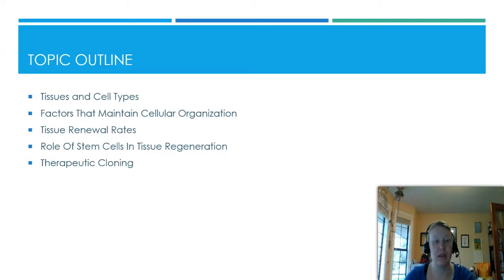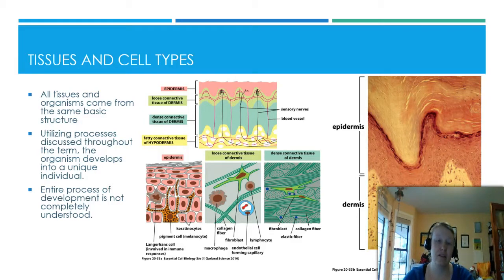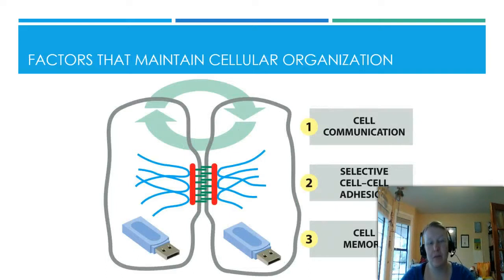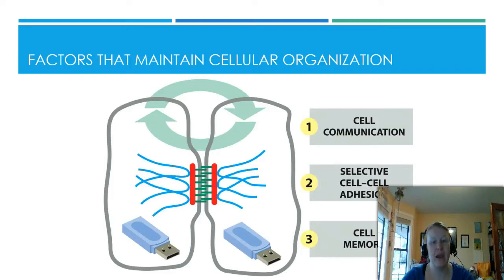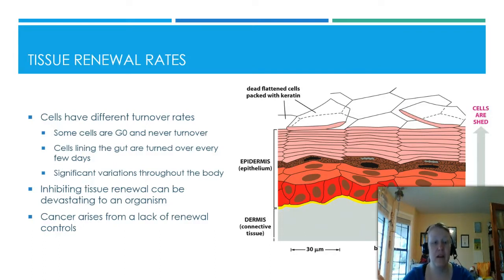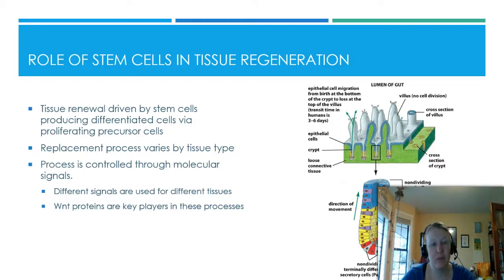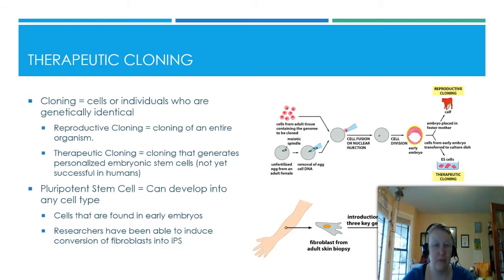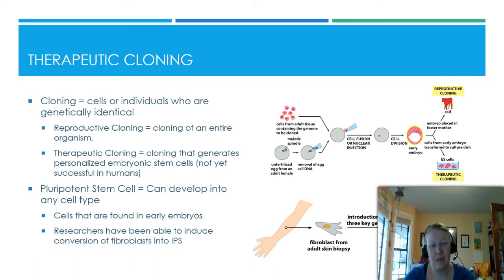B204: Chapter 20 Part 3 FA16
Tissue renewal